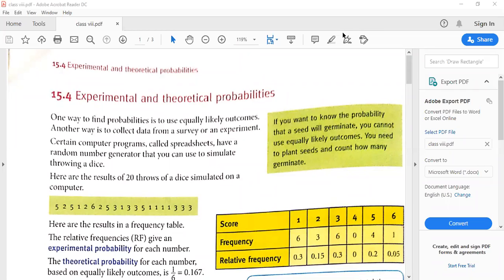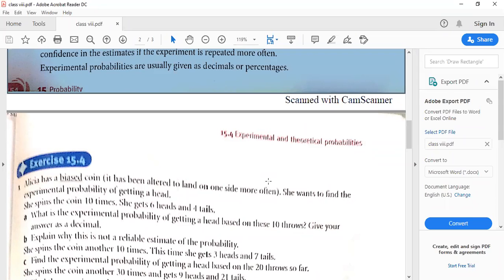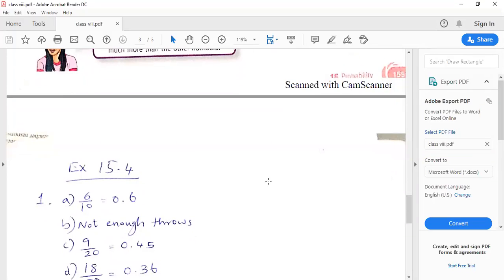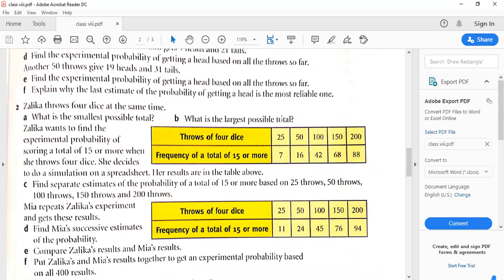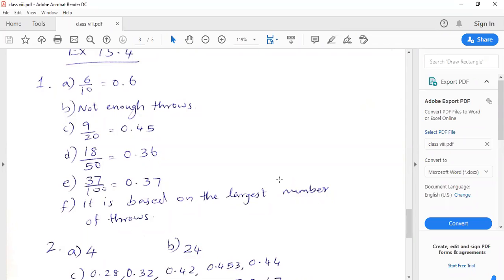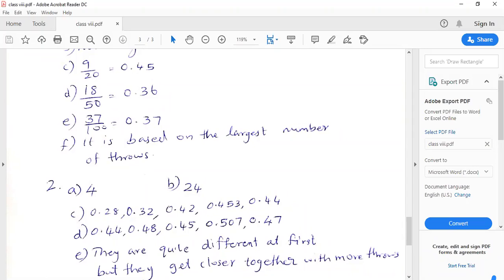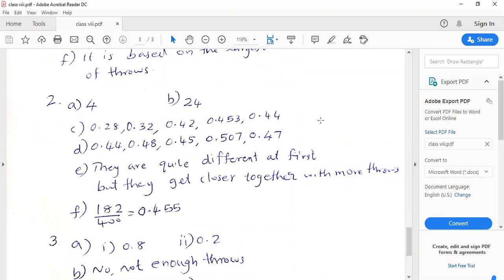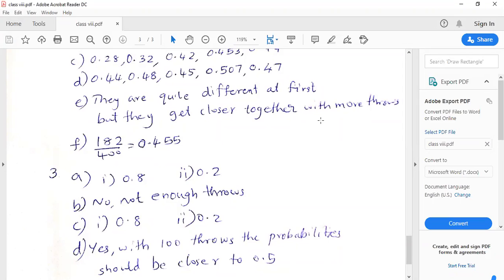Class 8 Maths 23/03/2020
Probability 15.4